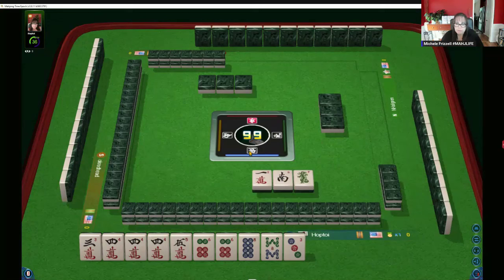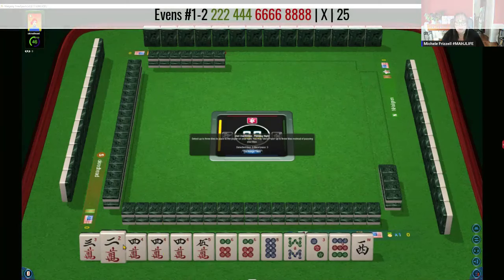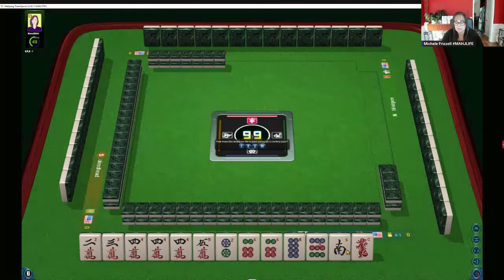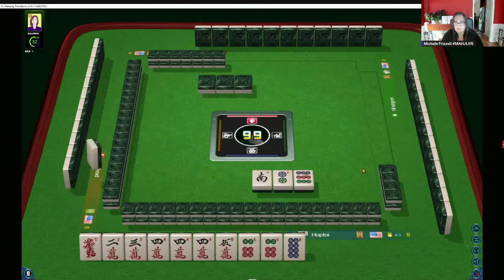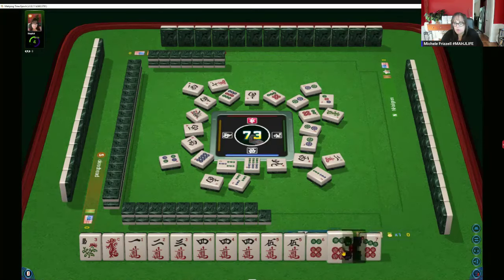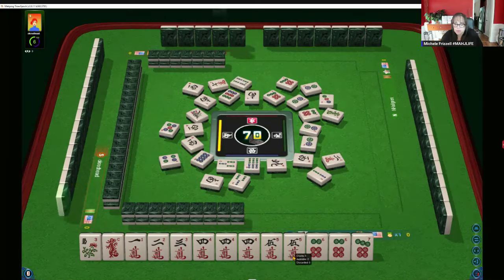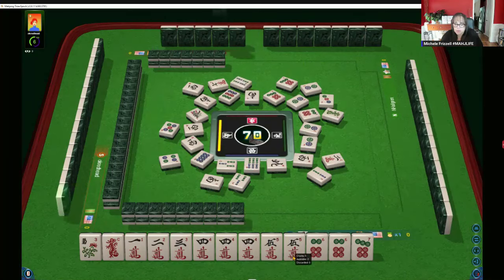NMJL Strategy Theory 20240812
Mahjong or Mah jongg is the Chinese tile game that requires critical thinking, situational awareness, and social intelligence. Strategy theory for American style using National Mah Jongg League rules is very different from all other versions because of the categories and components of valid hands published by the league. Watch this video and consider incorporating proclivities and findings shared to better your game!

Michele Frizzell
Instructor, Author, Speaker

6175 Hickory Flat Hwy Ste 110-335